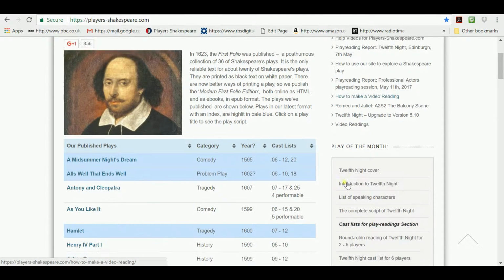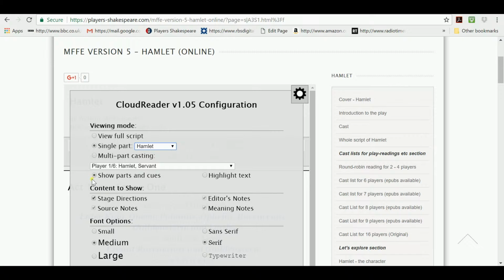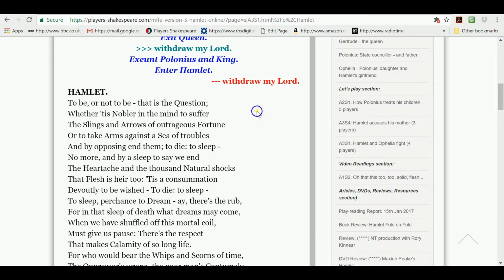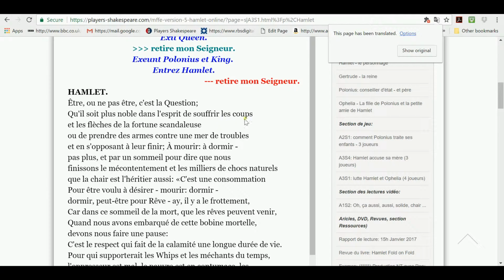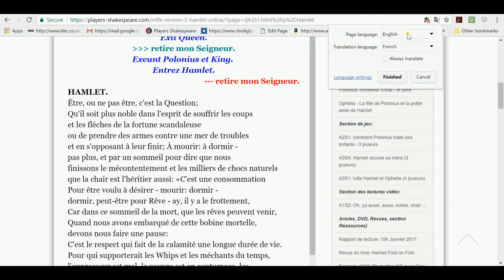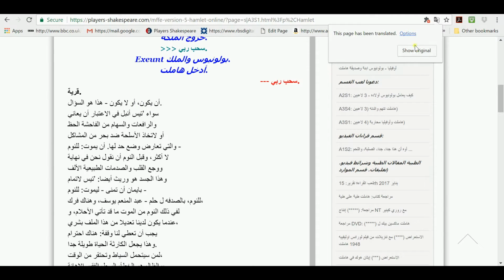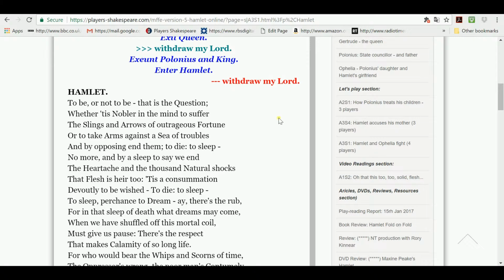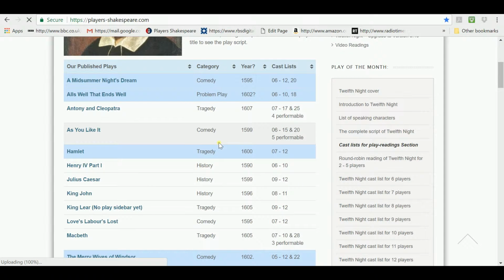Seeing Shakespeare's script in other languagues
This help video shows you how, in a Windows / Google Chrome environment, you can see a chosen Shakespeare scene in other languagues